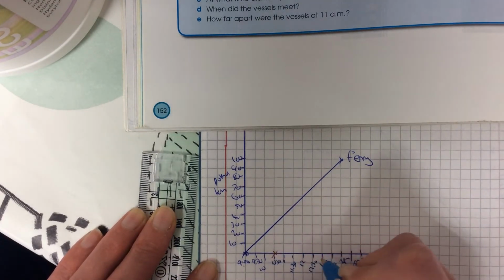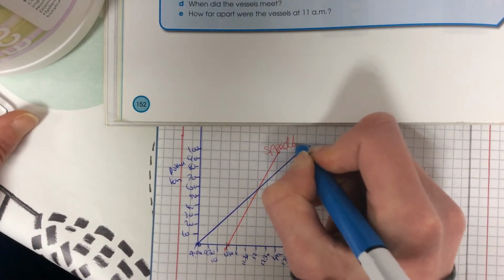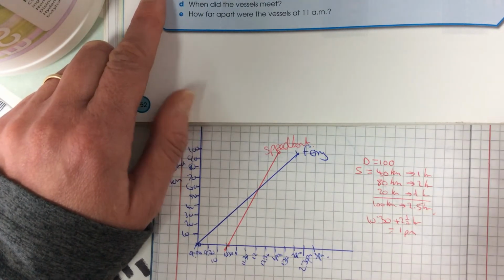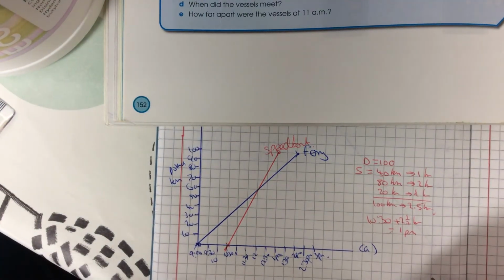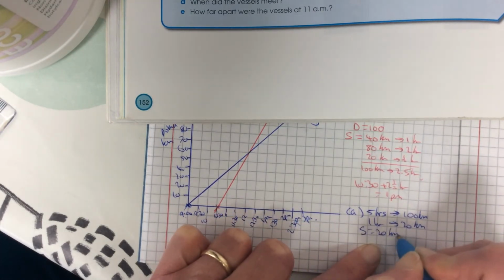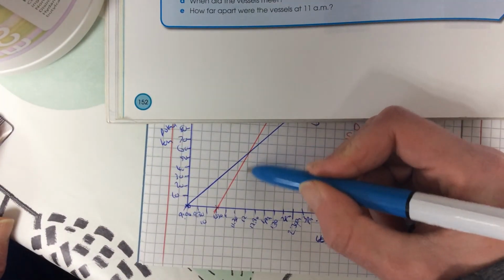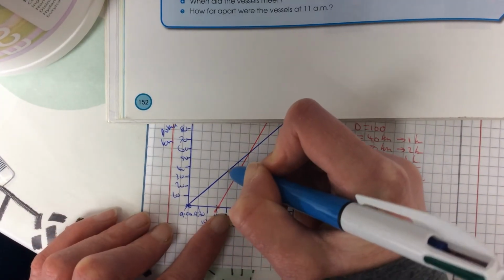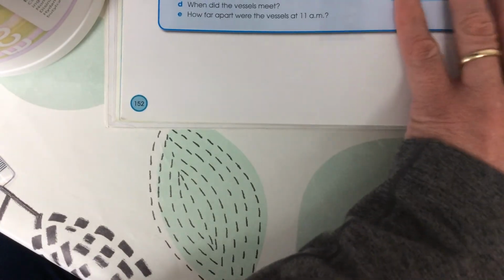Handing in Homework Tips